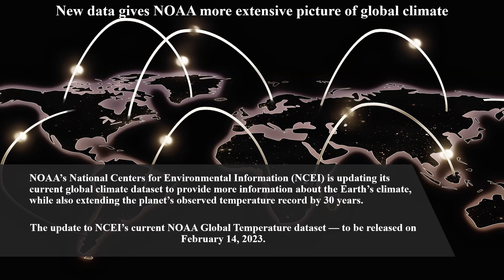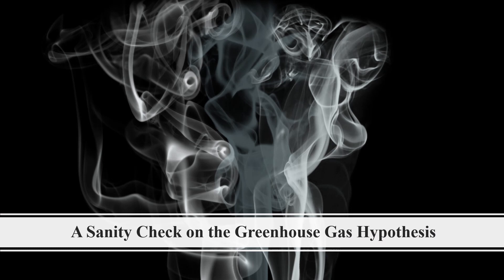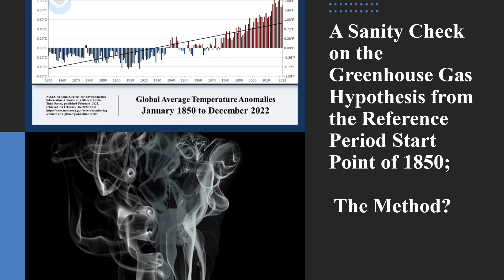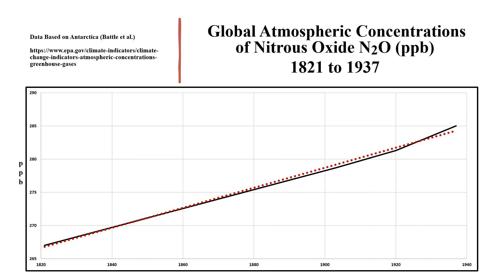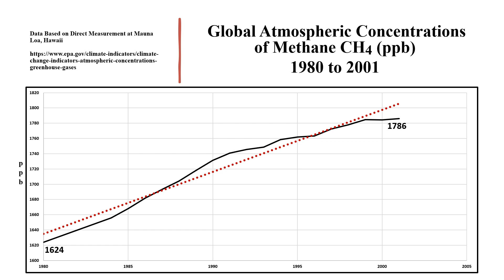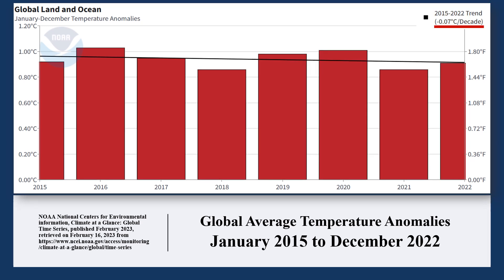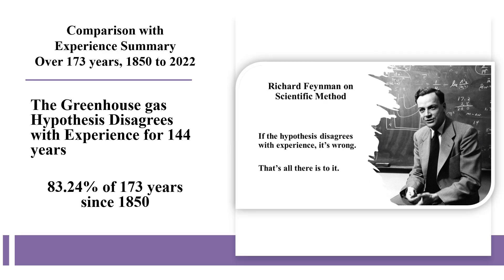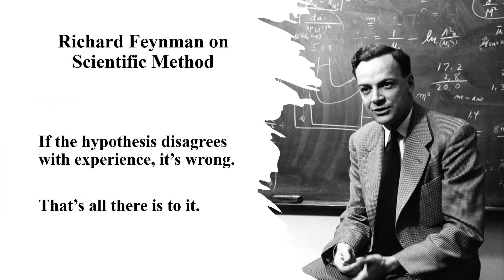New data gives NOAA extensive picture of global climate and shows the GHG Hypothesis could be wrong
On February 14, 2023, NOAA updated its Global Temperature dataset to provide more information.
The extended data throws serious scientific doubt on the Greenhouse Gas Hypothesis that Carbon Dioxide, Methane and Nitrous Oxide are causing Global Warming.